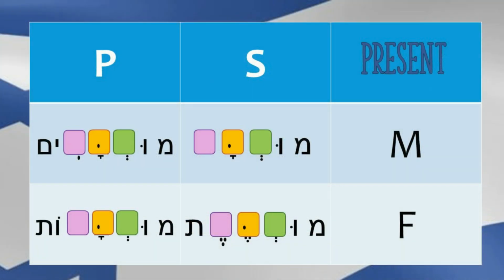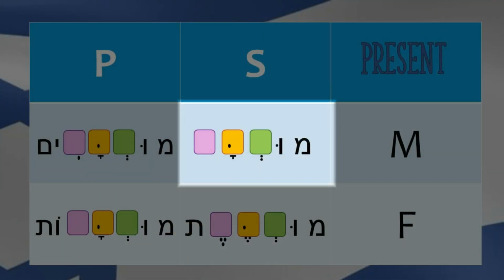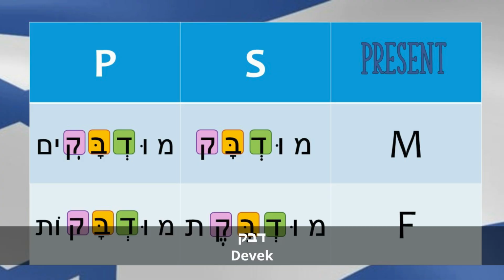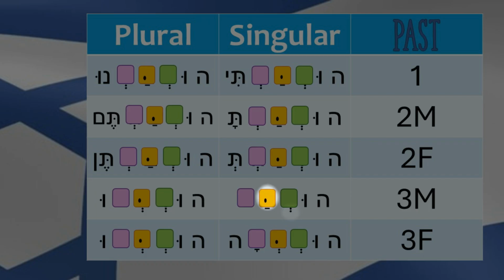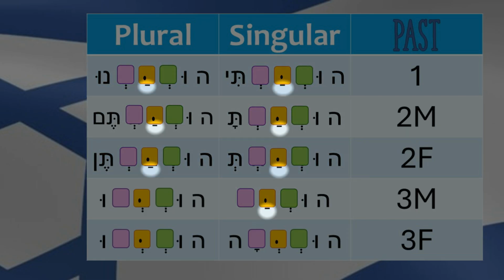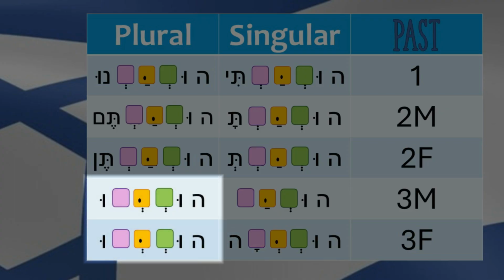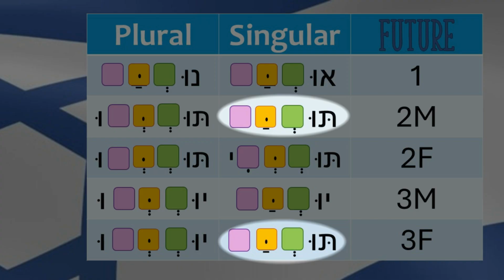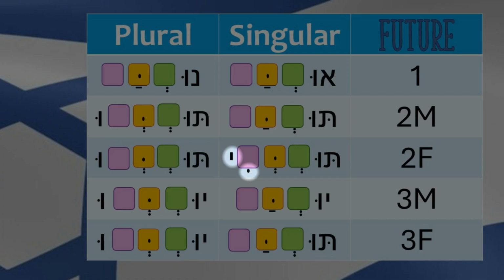G34 Huf'al Shlemim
This video explains all of the conjugations of the regular verbs in the passive binyan huf'al.